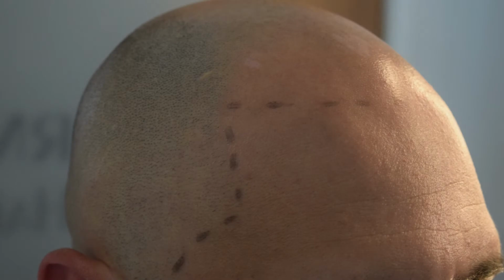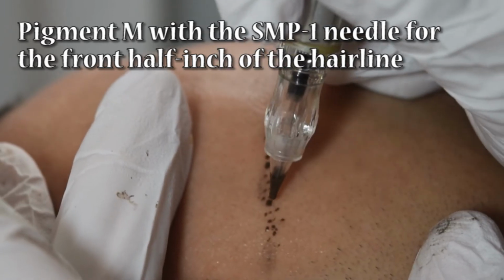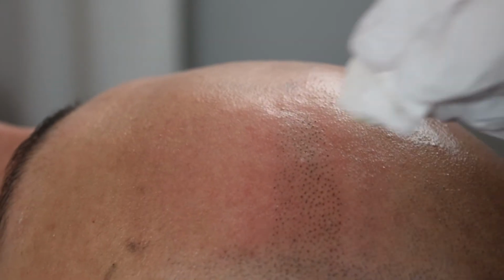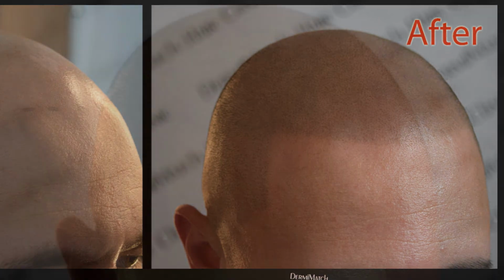Upclose Natural Edge-up SMP-1 to SMP-3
up close scalp micropigmentation showing the transition from SMP-1 to SMP-3 for a natural hairline.